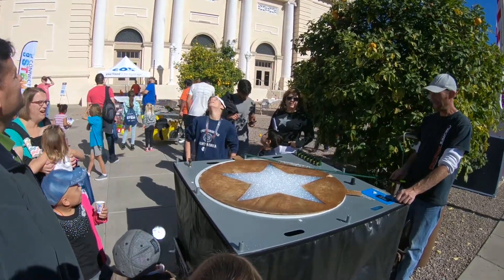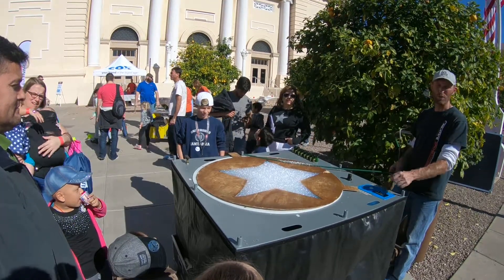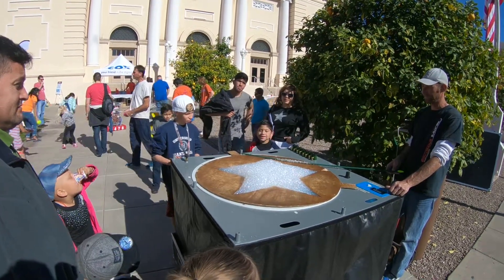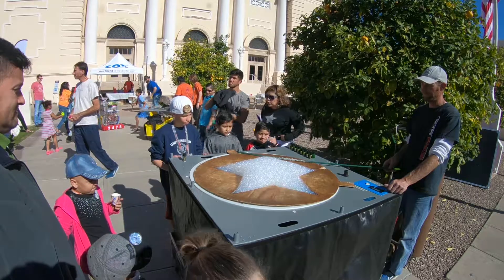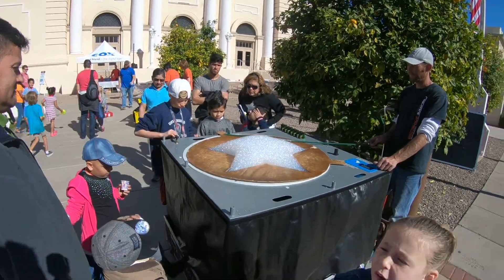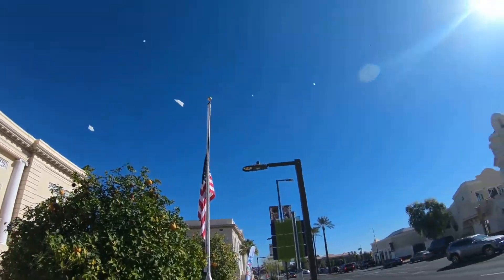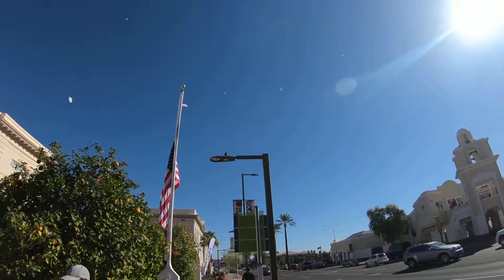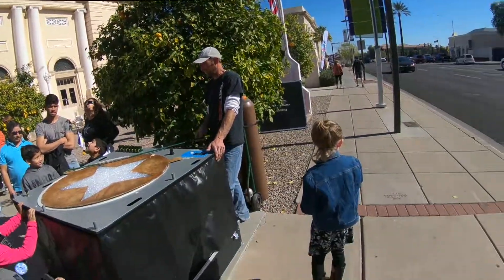Star Bubbles at the AZ Scitech Festival